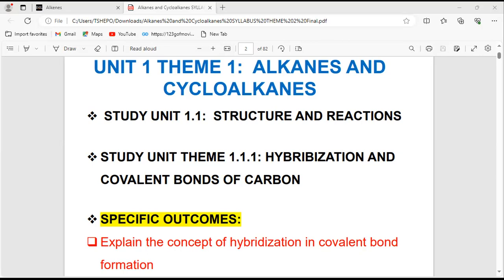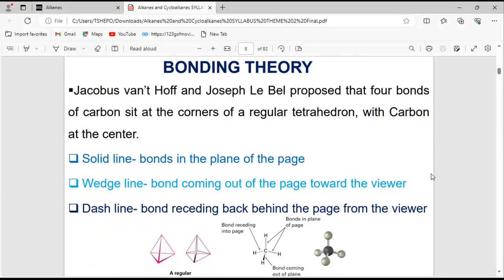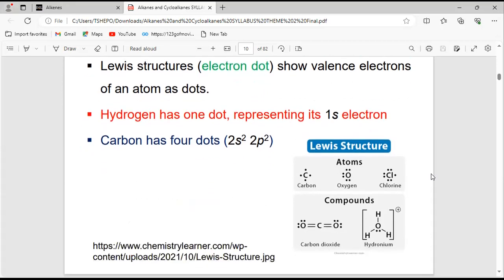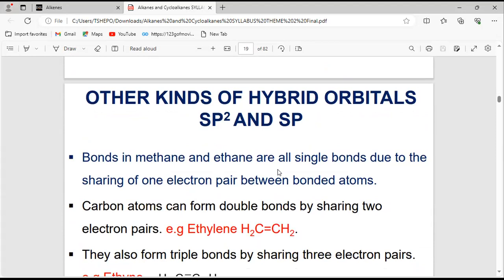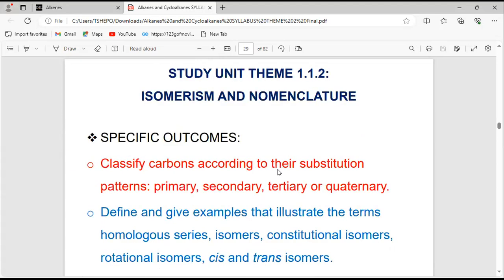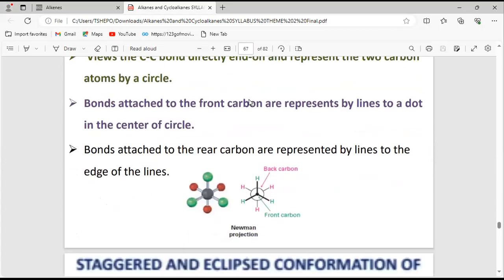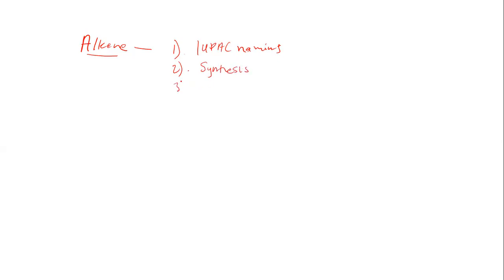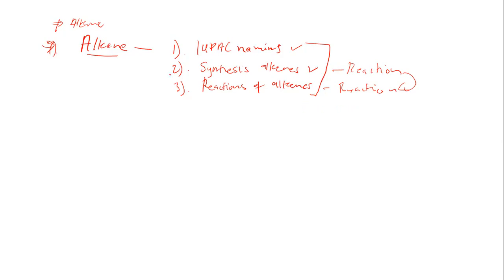come study organic chemistry with me based on our, assessments!